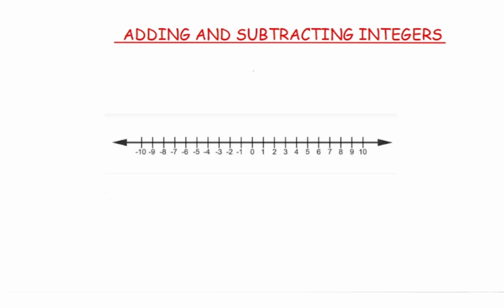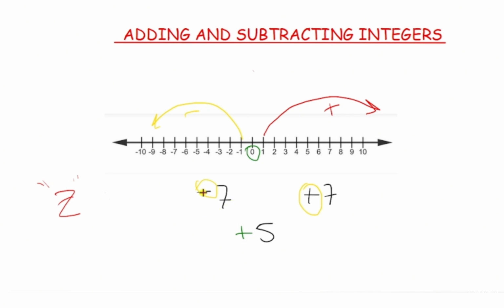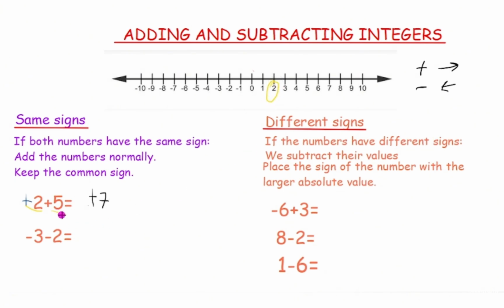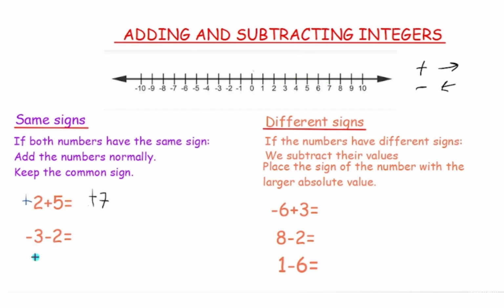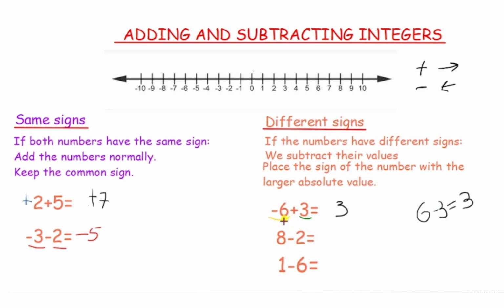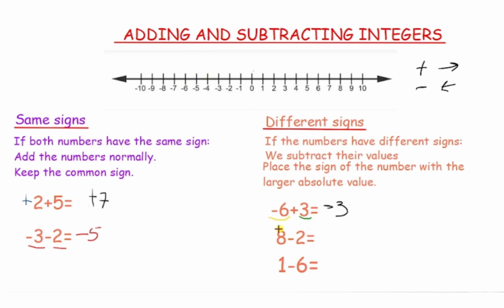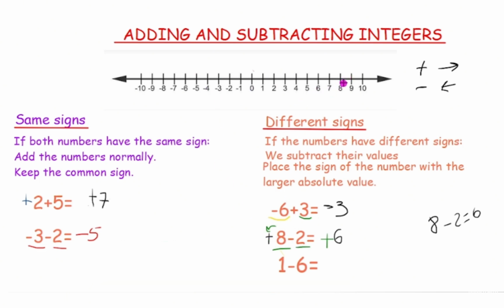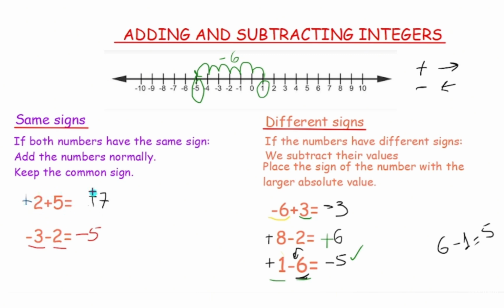How to Add and Subtract Integers | Practical Rule and Number Line Explained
In this lesson, you will learn how to add and subtract integers step by step using a clear practical rule and the number line.

We will explain:
• Adding integers with the same sign
• Adding integers with different signs
• Subtracting negative numbers
• How to use the number line to understand integer operations

This video is perfect for middle school and high school students who want to fully understand integer rules in a simple and practical way.

📌 This video was originally created in Spanish and translated into English using AI technology to help reach more students around the world.